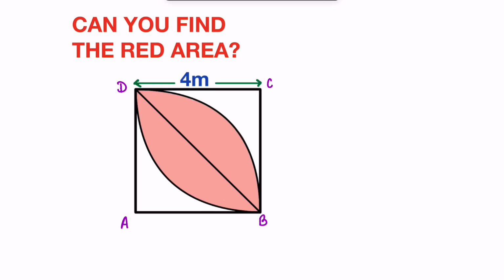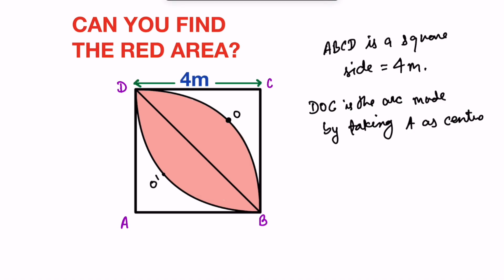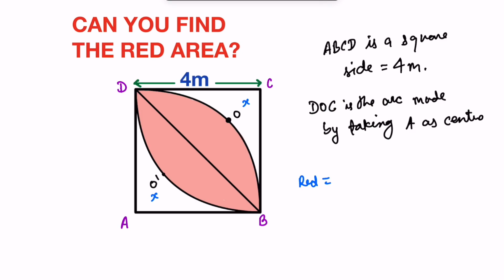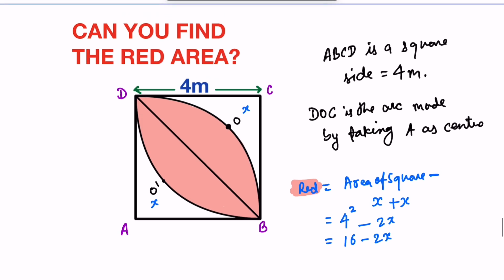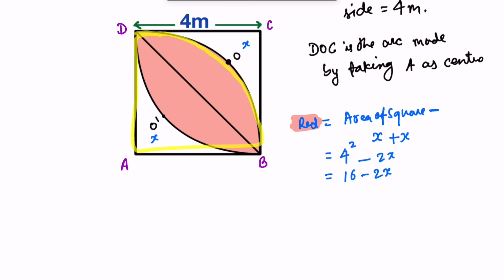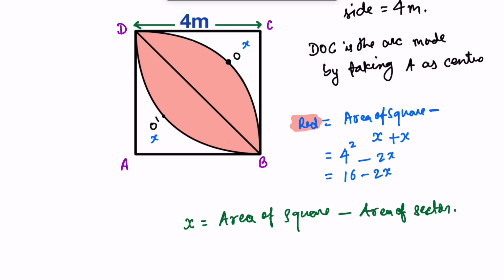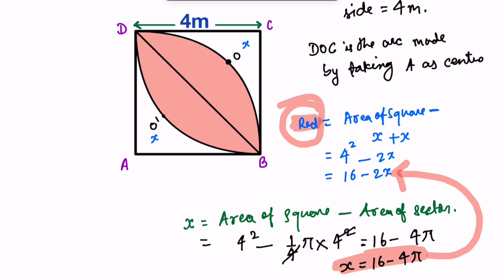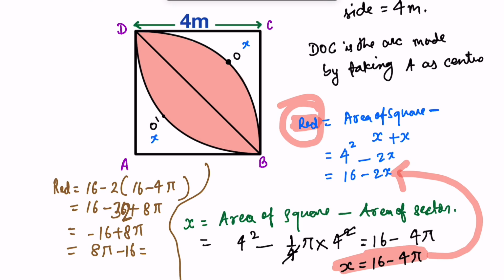Can you find the Area? Maths Puzzle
Area of shaded region in a square — step-by-step visual solution. In this video, I solve a classic shaded-region geometry problem inside a square, showing every step so you can follow along and learn the trick. I break the figure into simple shapes, use area relations and little shortcuts so the solution is fast and clean — a perfect maths puzzle for maths lovers,  board exams, or competitive-prep practice.

What you’ll get in this video:

A clear diagram walkthrough (drawn step-by-step)

Decomposition into simpler areas and reasoning behind each step

A final boxed answer + quick tip to solve similar problems faster

Try it before you watch the final result — pause the video at the start and attempt the first step.